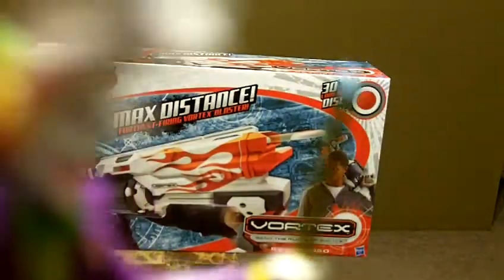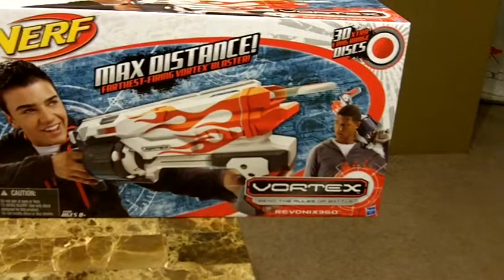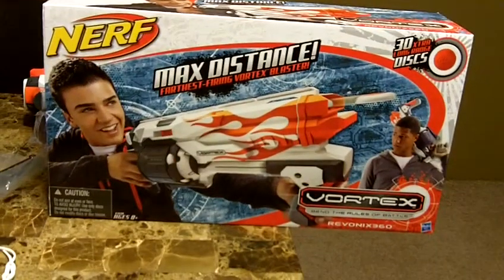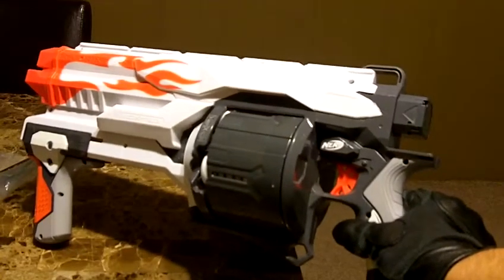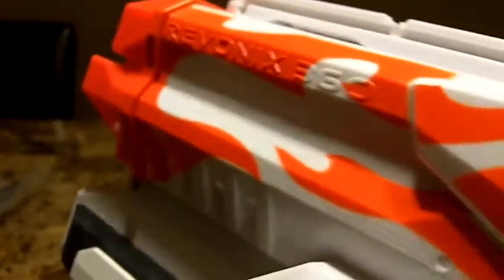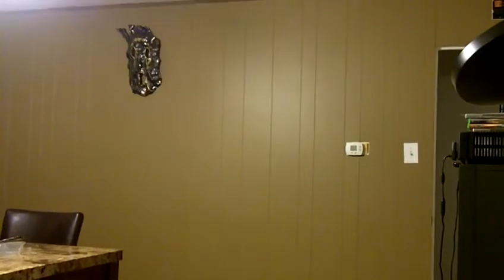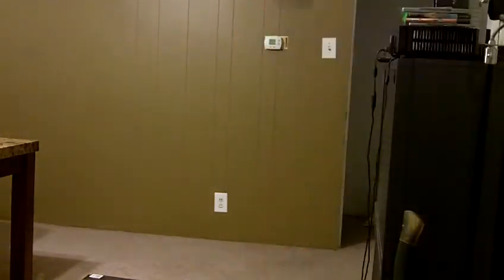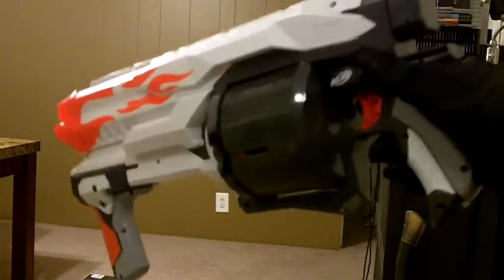Review Nerf Vortex Revonix360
look what I found the Revonix360!!! it is awesome! so enjoy! thought I would do a quick review, I love this blaster!